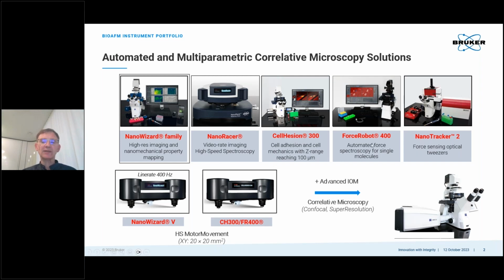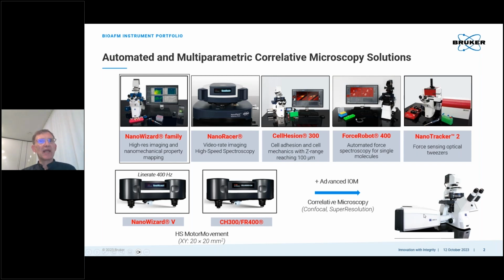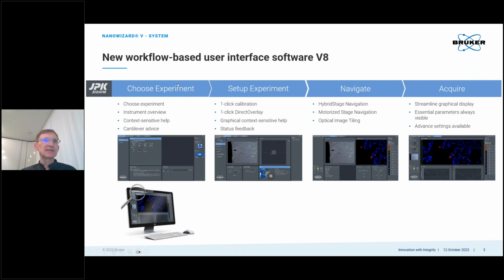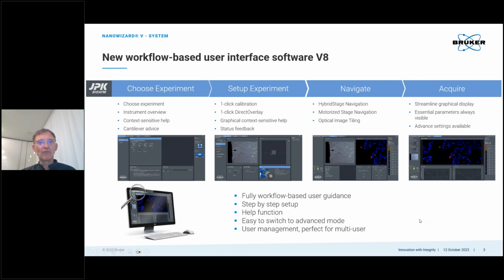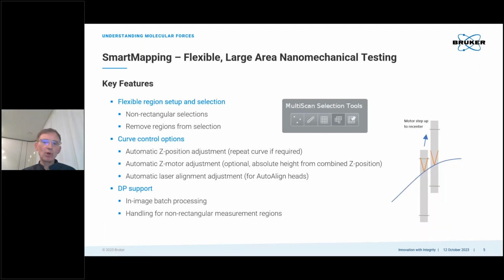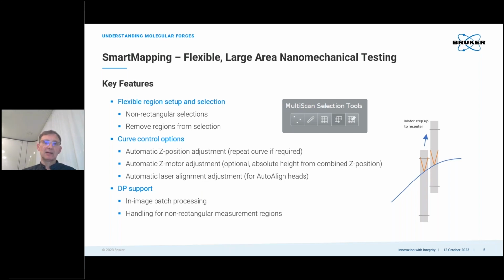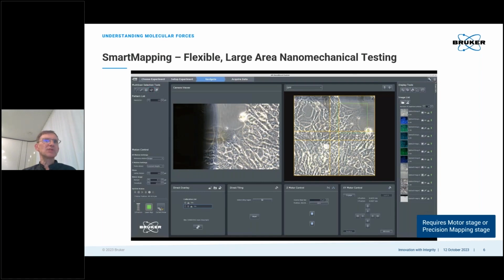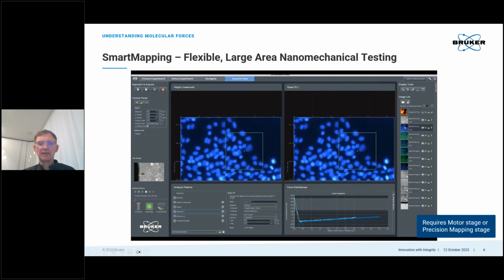Combining the NanoWizard AFM Family with the FluidFM Technology | Bruker Webinar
During this webinar, experts discuss how Bruker’s atomic force microscopes (AFM) techniques can seamlessly combine with Cytosurge’s fluid force microscopy (FluidFM) technologies. This novel combination enables a broad range of force control for microfluidics and single cell manipulation applications.